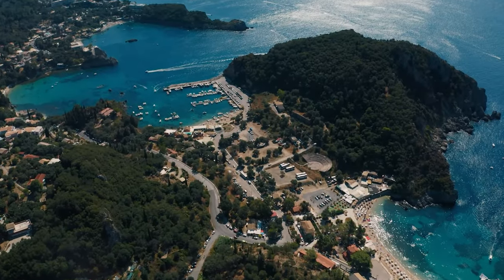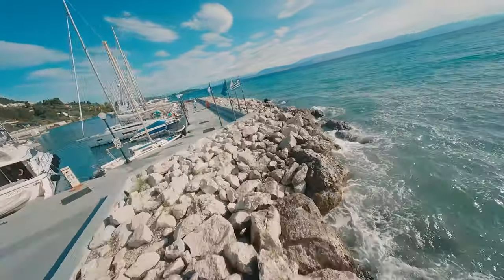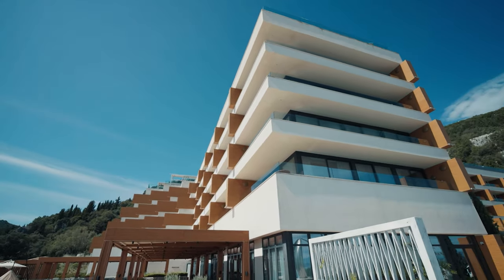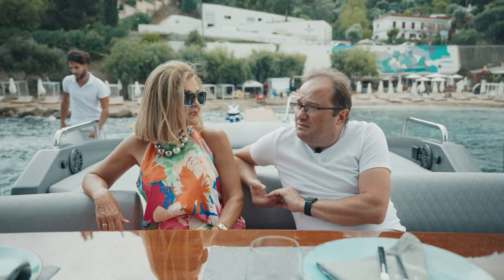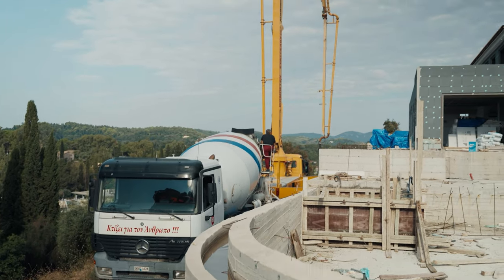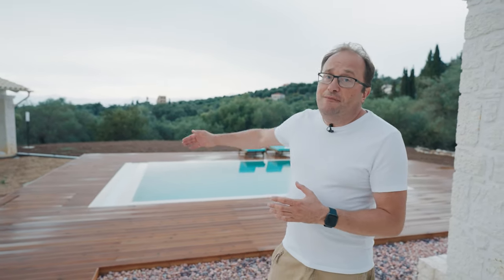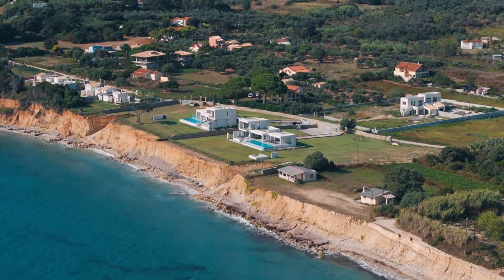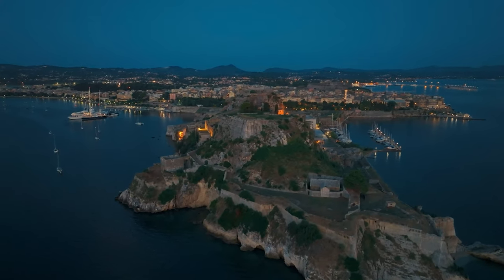Oh CORFU! : Discover the new Monaco of the Adriatic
We're beyond thrilled to announce the premiere of a captivating movie that takes you on an enchanting journey through the breathtaking landscapes and investment potential of Corfu! 🌟

In collaboration with Prian, Roula Rouva Real Estate presents a cinematic masterpiece that not only captures the essence of Corfu's beauty but also unveils the incredible investment potential, construction highlights, and development projects shaping the future of this idyllic island. 🏘️✨

We extend our heartfelt gratitude to everyone who played a crucial role in bringing this project to life. A big thank you to:

➤  Mr. Stefanos Gkikas (Member of Parliament of Corfu)  for his insightful interview about the potential of Corfu and the new marina projects.

Don't miss out on the opportunity to explore the investment potential, construction marvels, and development projects that make Corfu a gem in the real estate landscape. 🏰💼

Contributors to the film:

➤ Roula Rouva Real Estate: Roula Rouva, Natalia Tsiro Rouva, Christiana Rouva, Anzhelika Petritskaya, Eleanna Kavvadia, Rob Groove
➤ Prian: Philip Berezin, Anastasia Faley, Marite Lyubinaite, Svetlana Lukyanova, Olga Petegirich, Elena Shalagina
➤ DOP/FPV: Shamkhal Eyvazov
➤ Editing, graphics: Dmitry Maklakov
➤ Color correction: IVAKIN COLOR
➤ Sound director: Mikhail Gavrilov
➤ Voice-over: Rob Groove, Eleanna Kavvadia
➤ Idea: Natalia Tsiro Rouva, Philip Berezin

Find your Dream Property in Greece with Roula Rouva Real Estate, because everyone deserves a place in paradise.